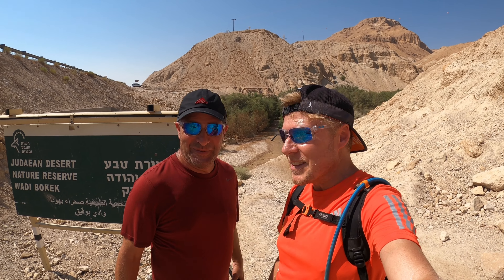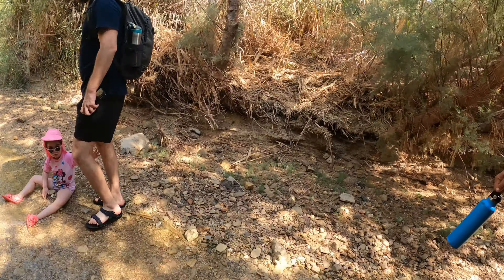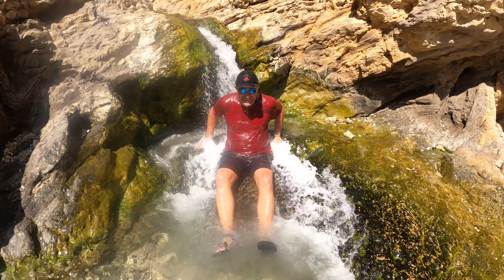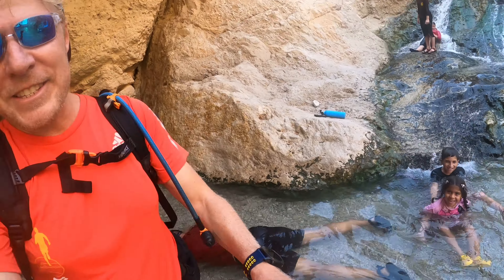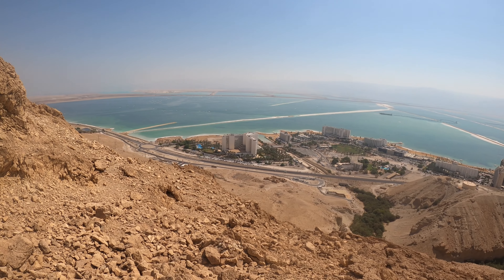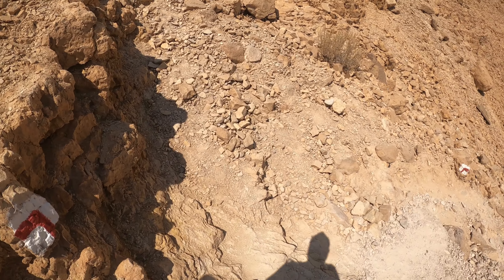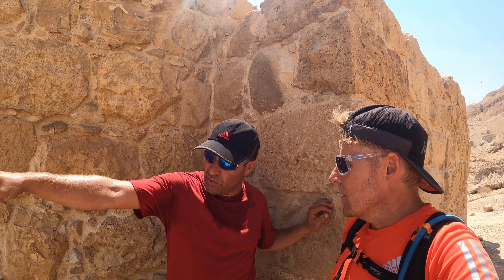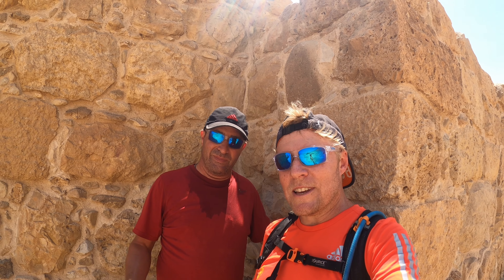A guided adventure of Ein Bokek water trail hike right next to the Dead Sea Resort Hotels